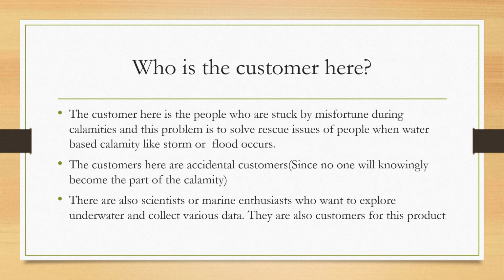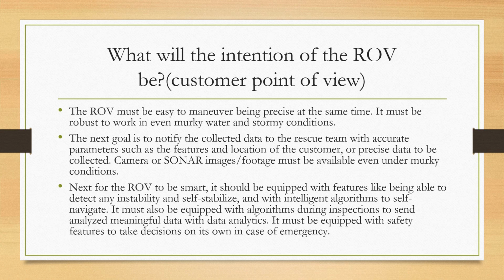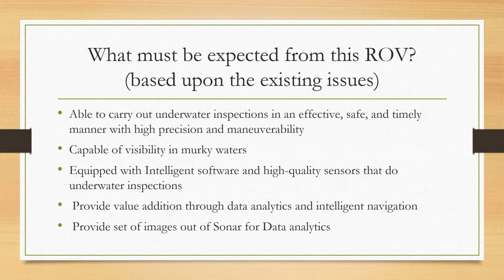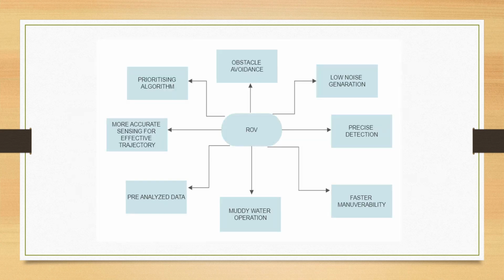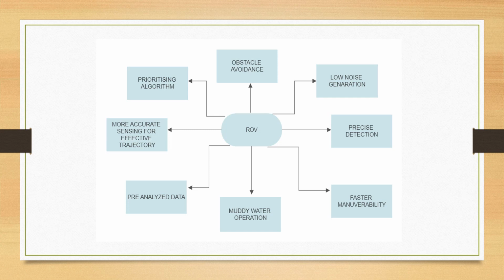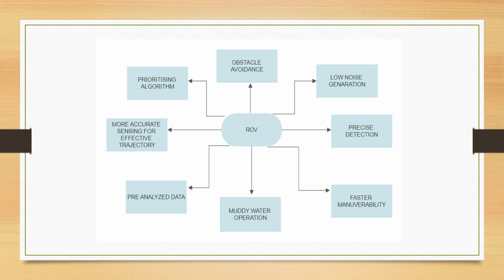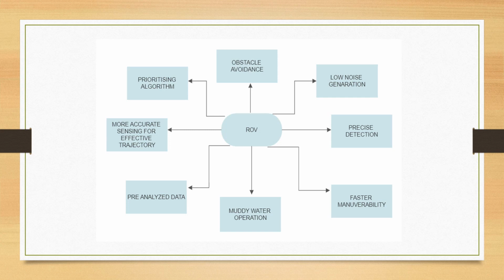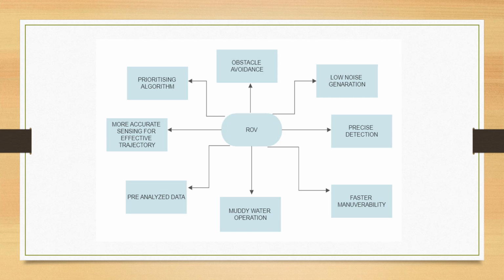61ROV EC21B1043 N NAVANEETHAKRISHNA